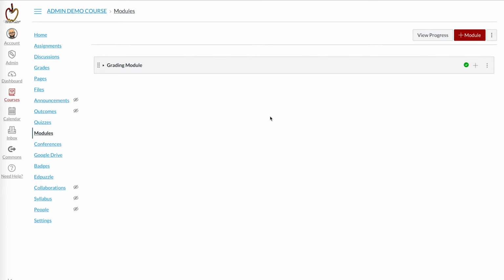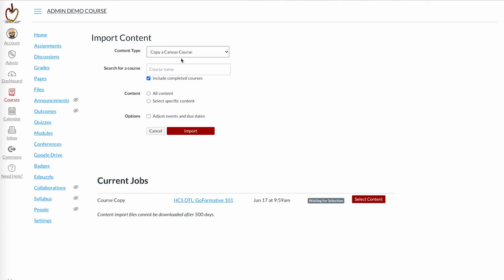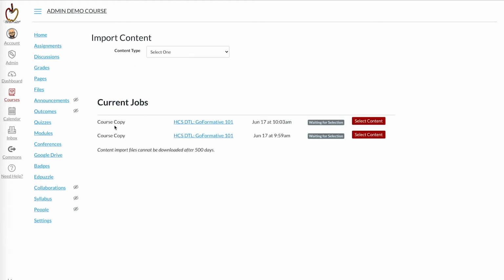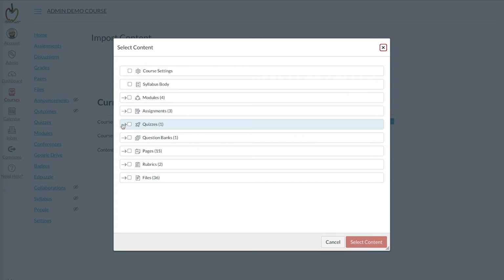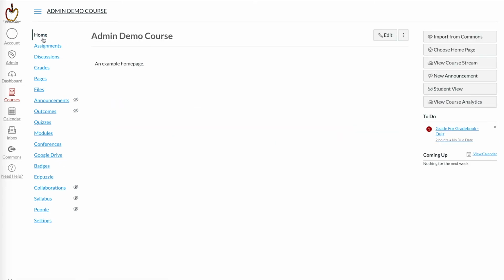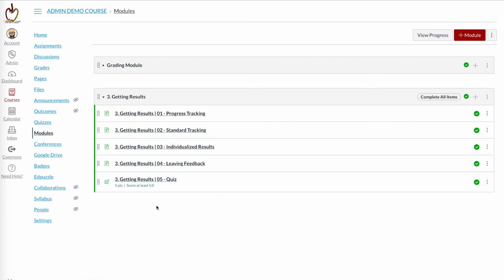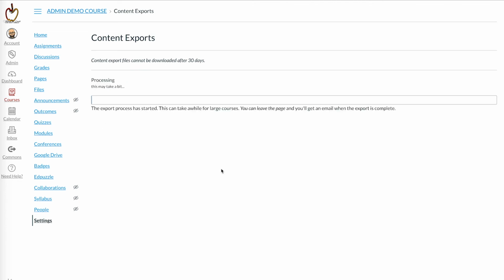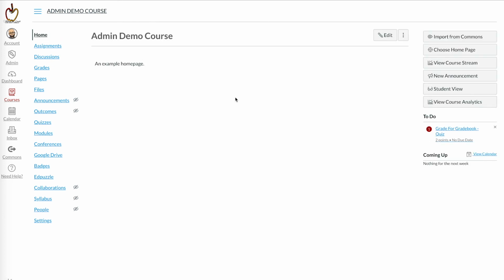Canvas in the Classroom | Imports & Exports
A VERY brief overview of copying course content into your current course from previous courses and a tid-bit on exporting, too.